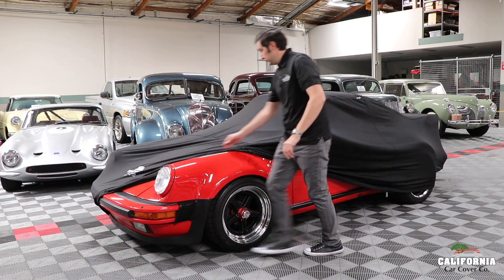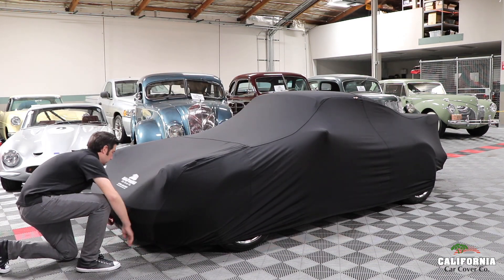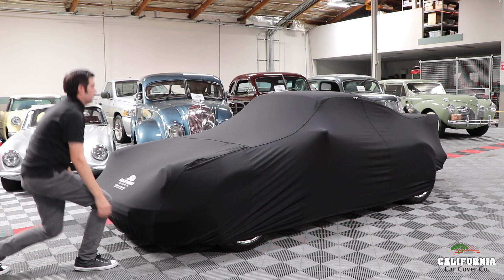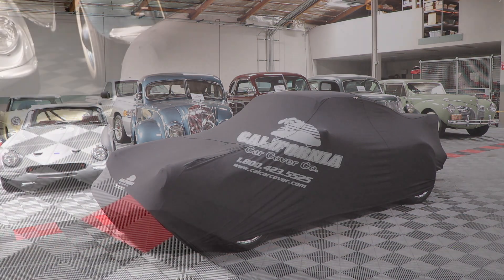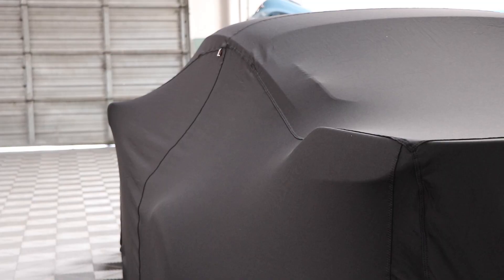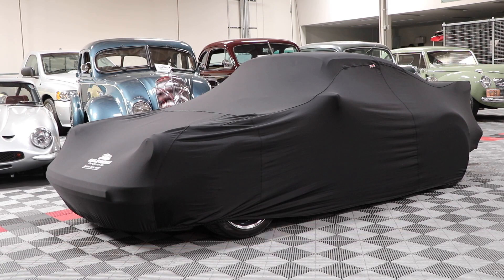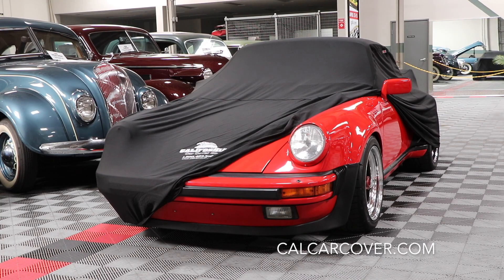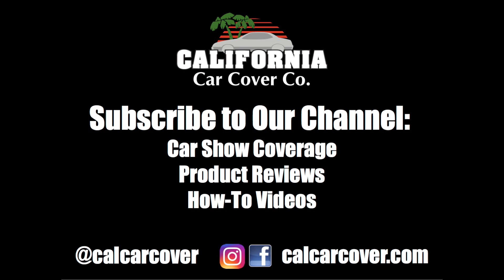California Customweave Custom Stretch Fit Car Cover at California Car Cover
The California Customweave Car Cover at California Car Cover is a soft material that stretches for a body-hugging fit, the car cover that truly fits "like a glove". This superior indoor car cover fabric combines polyester knit with Lycra/Spandex technology that together assures excellent stretch and memory to return to shape. It hugs the contours of the vehicle and wraps it until it is ready to be driven again. A 100% cotton terry loop felt liner is woven into the breathable fabric and sheared for a soft, luxurious finish. The polyester knit and cotton liner provide a soft, cushy feel to the cover, which also gives it enough bulk to provide protection against dings and dents. This soft car cover includes a free matching storage bag. The California Customweave is also available for motorcycle applications as well. It's perfect for the Harley, chopper or street bike that needs the best in body hugging protection. 4-year limited warranty. Available in Black, Dark Grey, Light Grey, Blue, Dark Green and Red. Made in the U.S.A.

Customweave covers are not recommend for use on vehicles with fabric convertible tops. The soft knit lining can leave lint on cloth or canvas tops. We recommend using a Dustop or Softweave car cover on convertibles.

Features:

    Stretch Fit Material - Fits like a glove to every curve, bend and body line
    Cotton Felt Lining
    Indoor Use
    Custom-Fit for the exact year/make/model
    Color matched storage bag included
    4 Year warranty